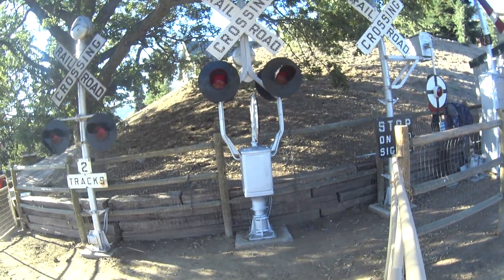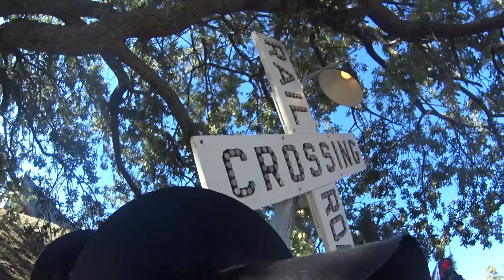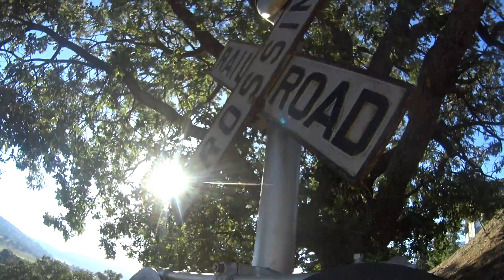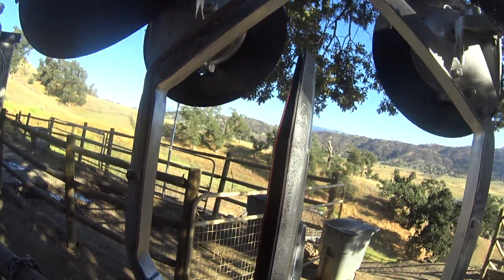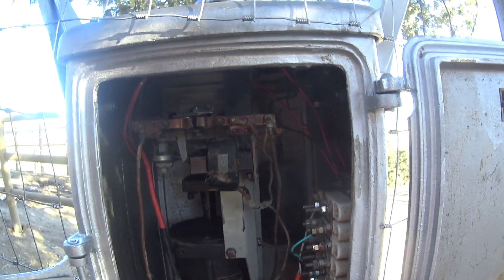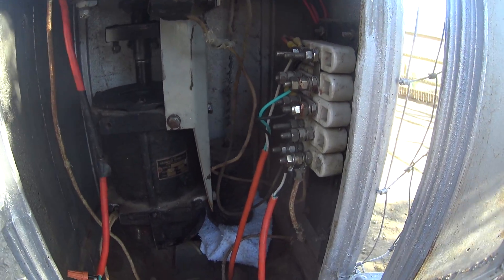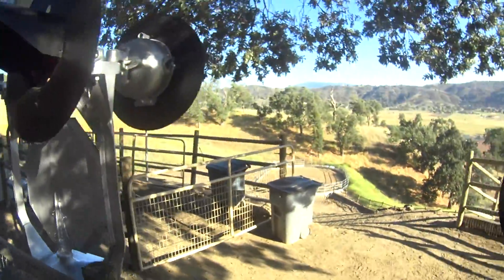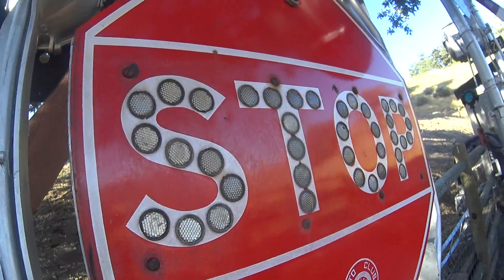Griswold Rotating Stop Sign Crossing Signal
My latest project completed today thanks to good friend John McIntyre . This is a really cool complete old signal primarily used in the midwest . When the signal activates the bell rings , lights flash and the STOP sign turns towards traffic .